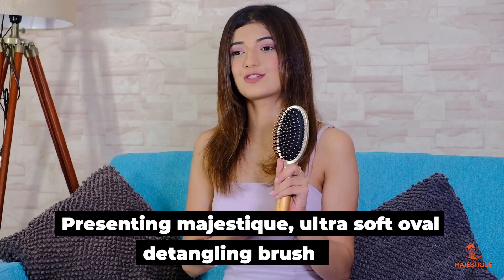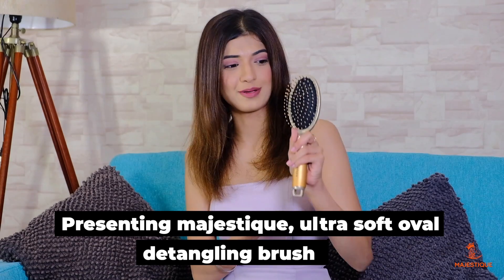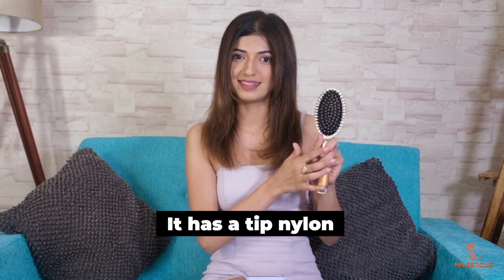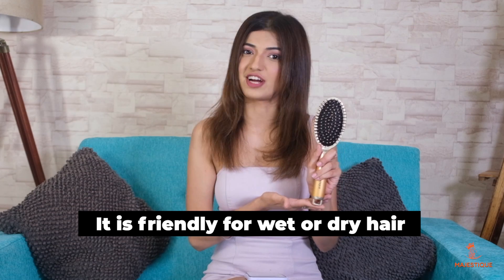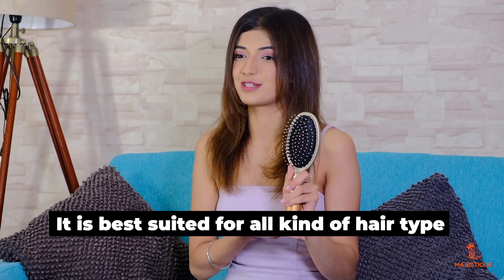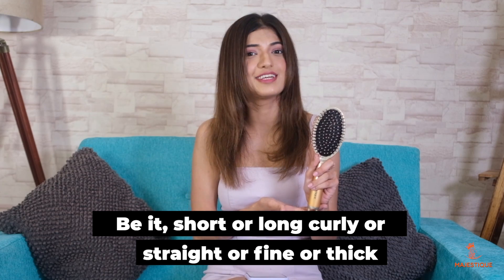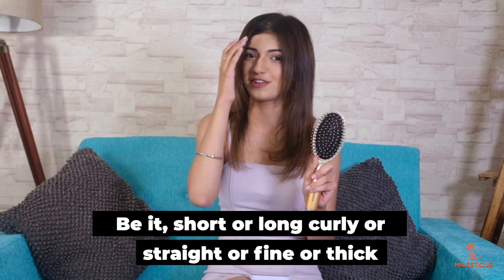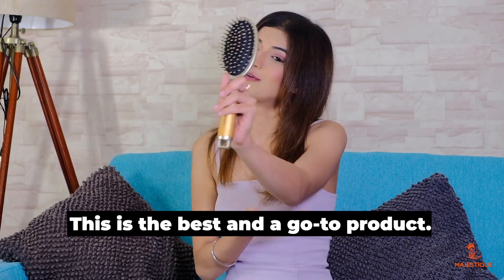Majestique Premium Golden Series - Friendly Detangling Brush Ultra-Soft Tipped Nylon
ULTRA SOFT BRISTLES: Our premium golden series Oval Detangler Hair Brush features, ultra-soft IntelliFlex bristles that glide through tangles and knots with ease. The sturdy bristles gently massages the scalp while stimulating blood flow and strengthening your hair.

THE BEST DETANGLER HAIR BRUSH: Unlike ordinary hair brushes, our brilliantly crafted Detangler does not rip or pull out the knotted hair. It glides through the hair to gently untangle even the toughest tangles with ease.

THE HEALTHY AND PAINLESS WAY TO BRUSH HAIR: Our Hair Brush is designed brilliantly to minimize pain and to protect hair against split ends and breakage. It lets you brush with less force, so you can detangle with less damage to your hair.

PERFECT FOR ALL HAIR TYPES: Doesn't matter if your hair is long or short, curly or straight, thick or fine, this brush will run through any hair type removing tangles while making the hair soft. It works great on wet or dry hair and is perfect for men hair brush, hair brush women and kids

LIGHTWEIGHT & EASY TO USE: Majestique hair brushes are lightweight, travel-friendly & come with a balanced grip handle to provide optimum comfort